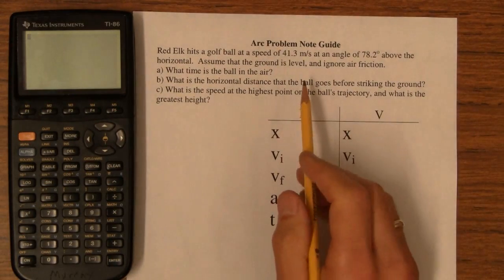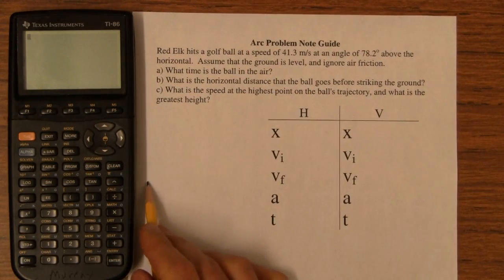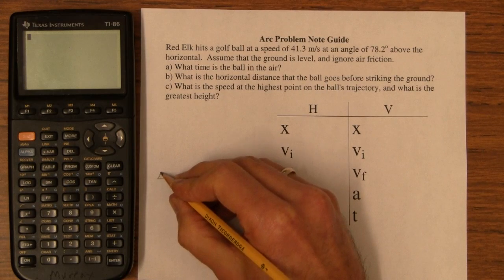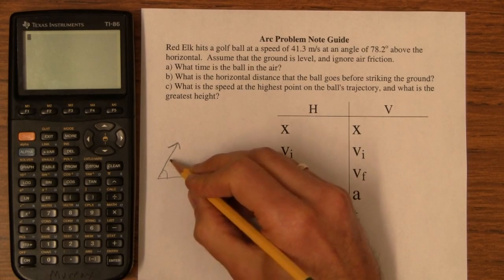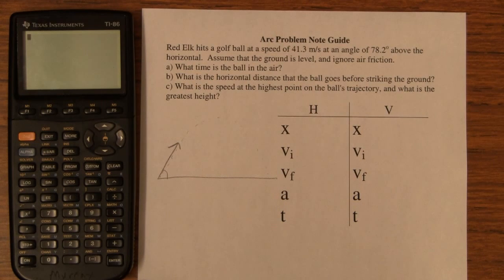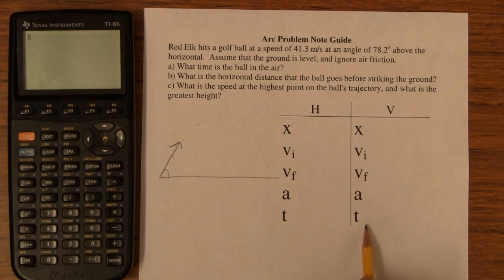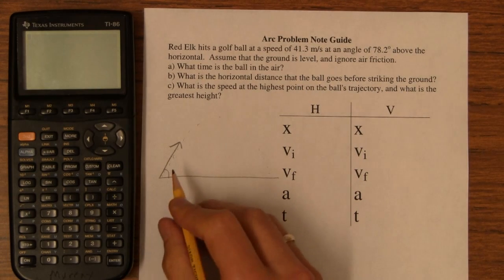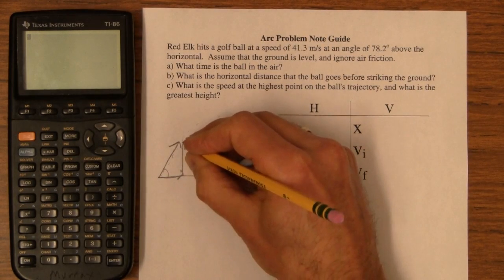HTPG03H Arc Problem Part (2/3)